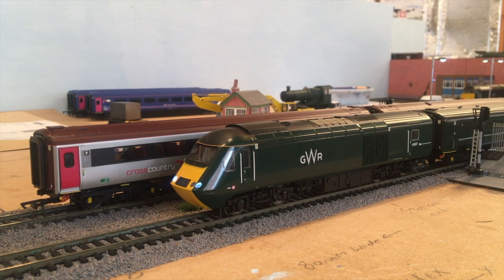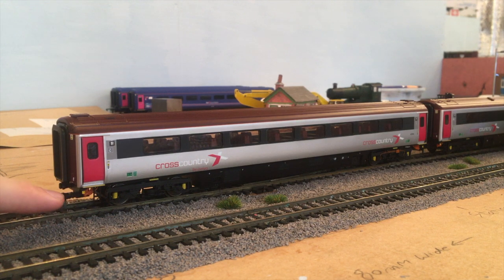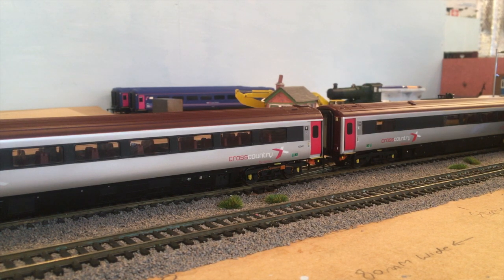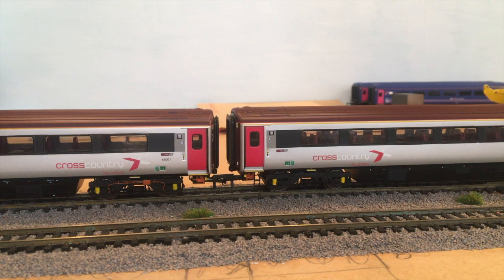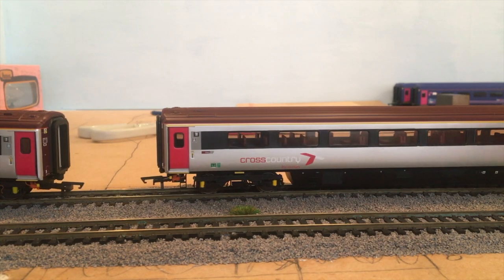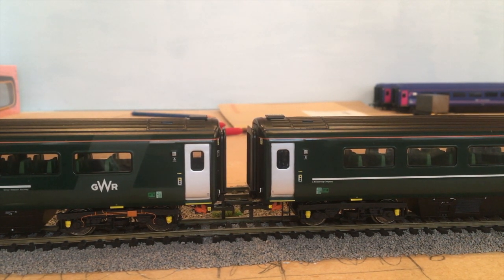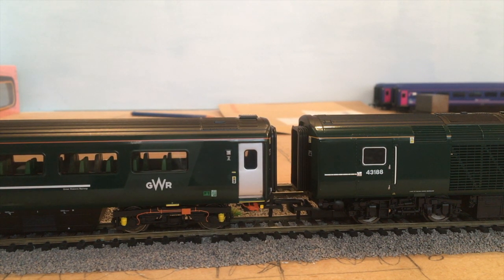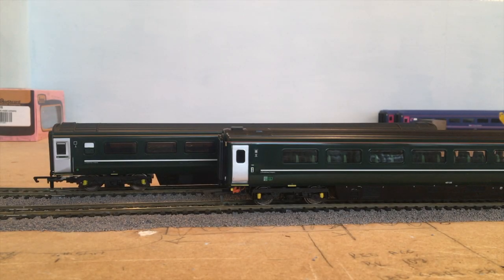Hornby MK3's sliding door review and a thank you!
In this video i review the newest additions of the layout. The highly anticipated Hornby MK3's sliding doors finally have came out and they are fantastic! The support has been amazing on this channel.

Groups that you might want to join -